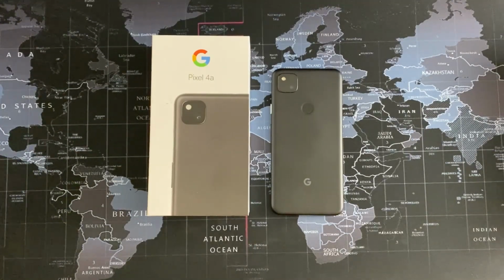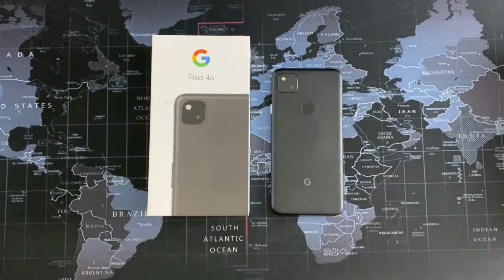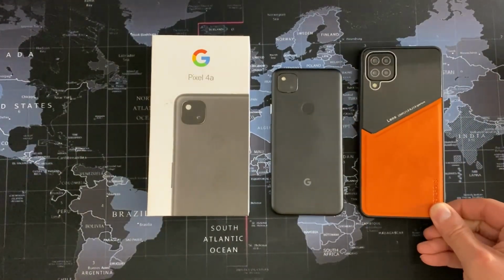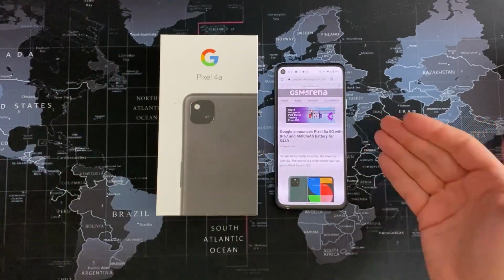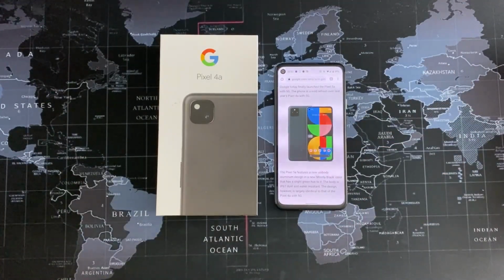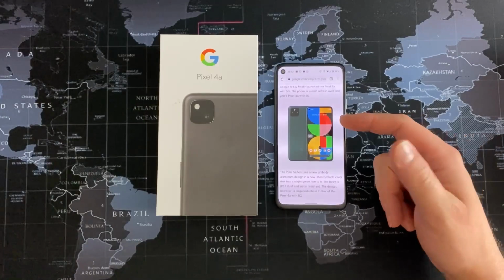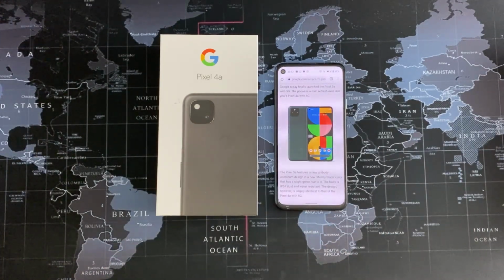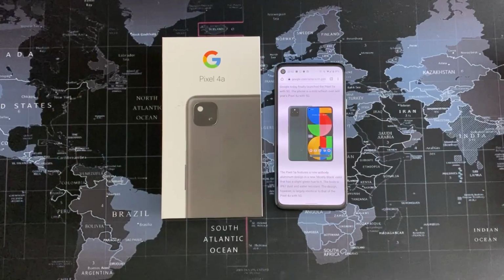Google Pixel 5a - Same but Different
The Google Pixel 5a has been officially announced by Google today, sadly it will only be available in USA and Japan.
I go over my reaction to this information and discuss the differences between it and Google Pixel 4a, Pixel 4a 5g and Pixel 5.

Please comment on the video and tell me if you will buy the device if you are in USA and Japan, if you live anywhere else in the world are you disappointed its not going to be available in your country or do you not care about it?

Nige
Tech Anorak
Google Pixel 5a
Google Pixel 4a
Google Pixel 4a 5g